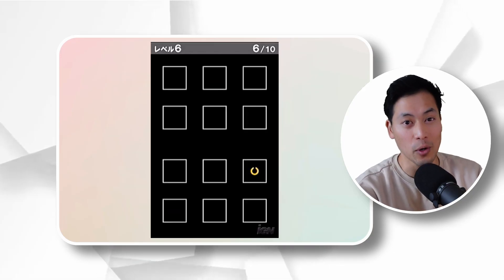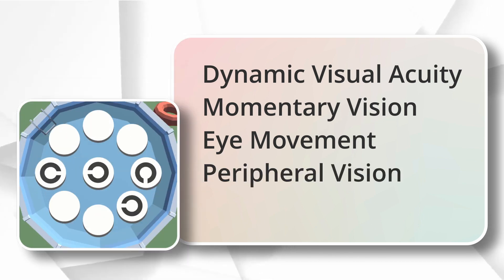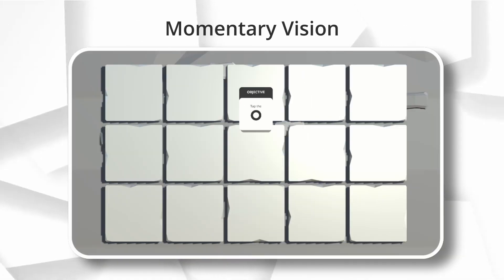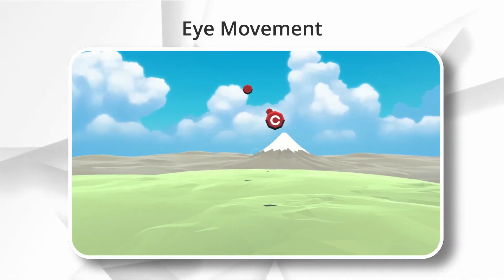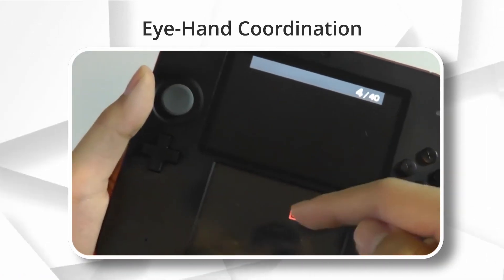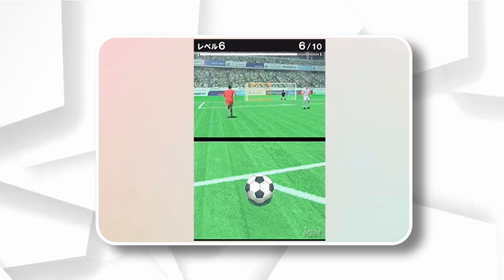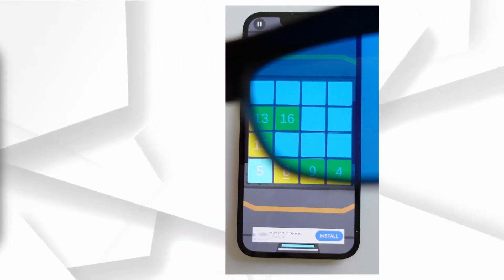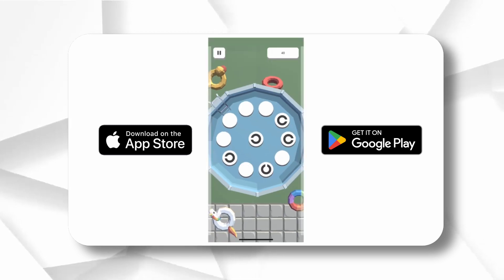Games for Lazy Eye - Flash Focus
In this episode we revamp the classic Nintendo DS Game, Flash Focus: Vision Training in Minutes a Day.

We introduce new graphics, upgraded gameplay, and special features designed for lazy eye and vision therapy!

Download and play the games free!